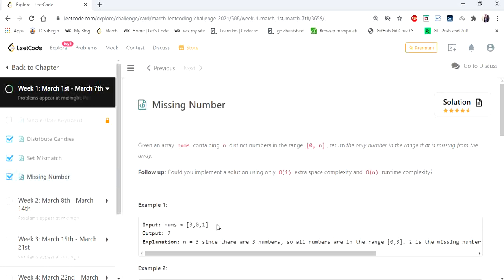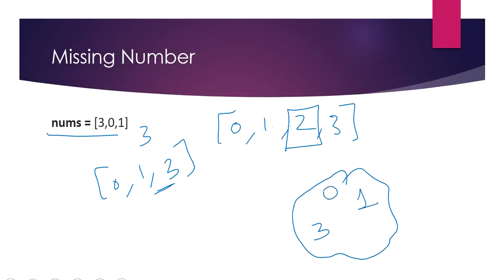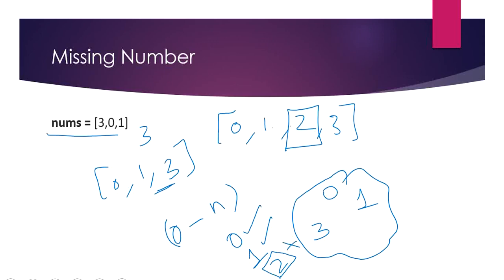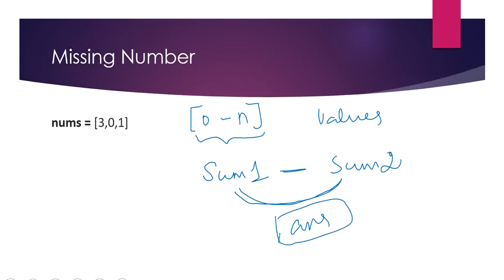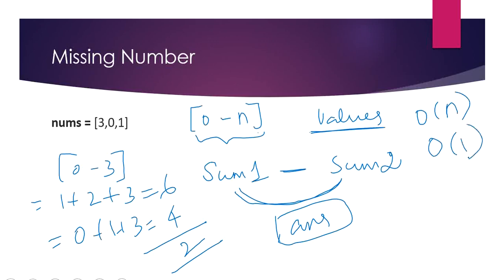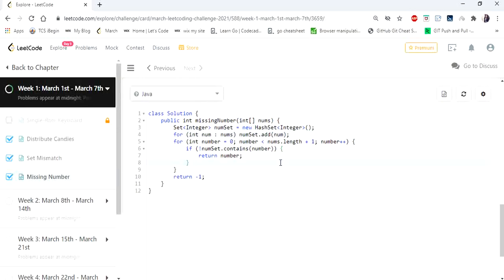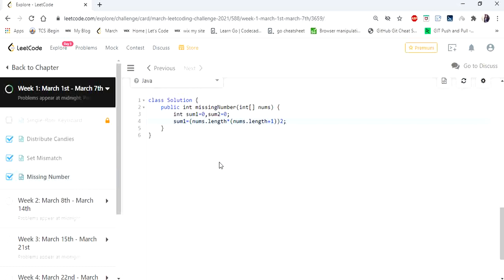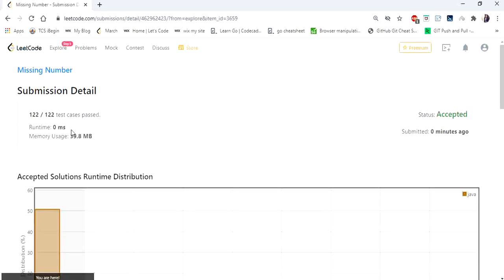Missing Number | LeetCode 268 | CodersCamp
This Video explains two different solution for the problem "Missing Number".
1. Using Hash Set O(n) time and space
2. Using total sum O(n) time and O(1) space